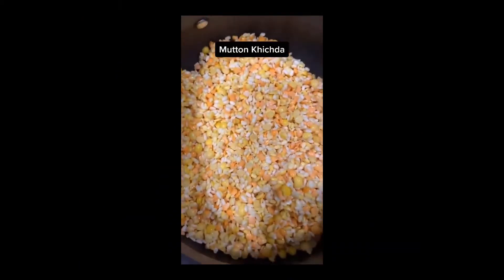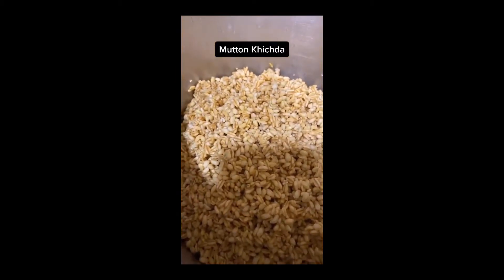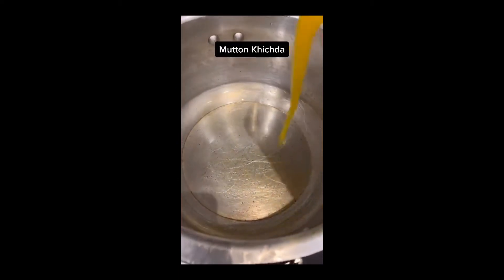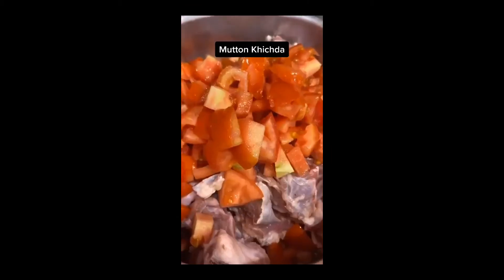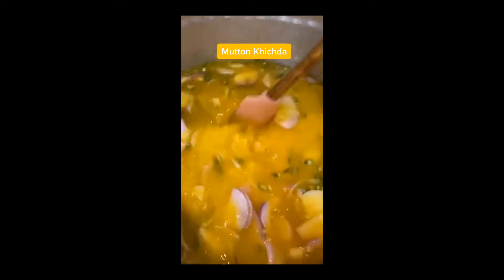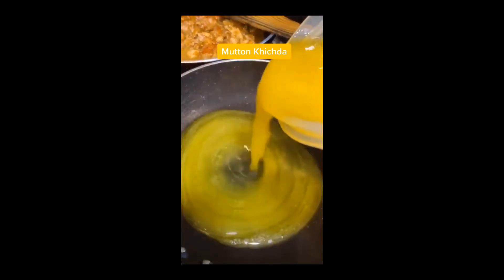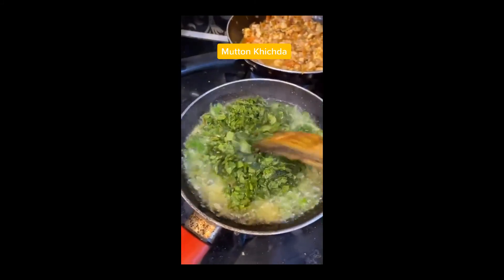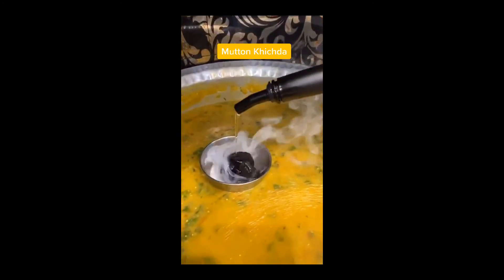How to Make Mutton Khichda | Mutton Khichra Recipe | मटन खिचडा रेसिपी | Indian Recipe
Tik Tok Recipe | Cooking Tik Tok | Tik Tok Quick Recipe | Cooking Life Hack

Tik Tok Indian Recipe, The Recipe Which You Can Make At Home Quick And Serve Your Family.

All Indian Recipe Really Easy And Easy To Make. Anyone Can Make These Quick Tik Tok Recipes.